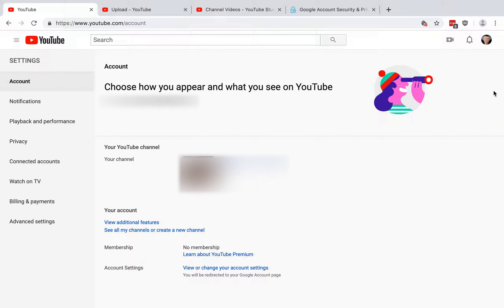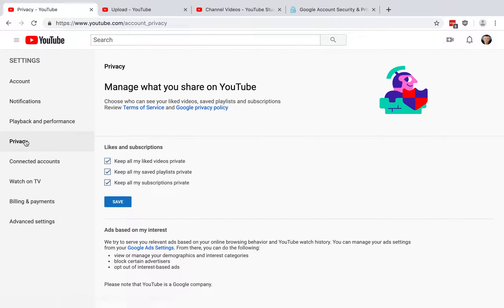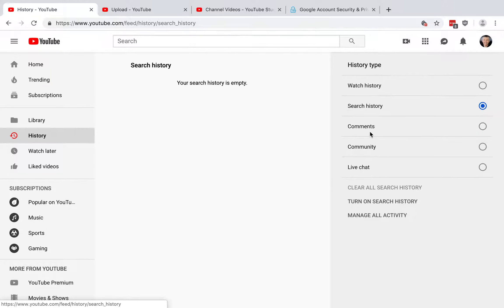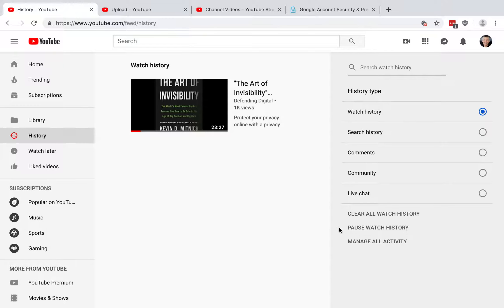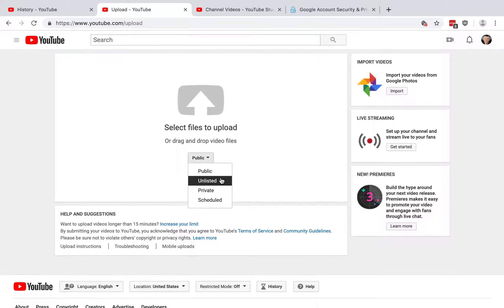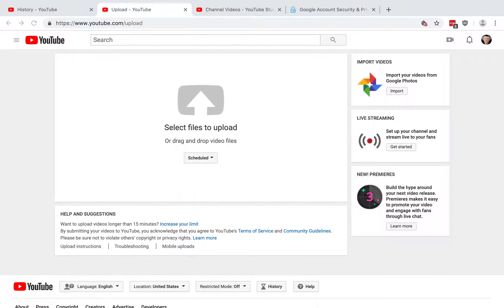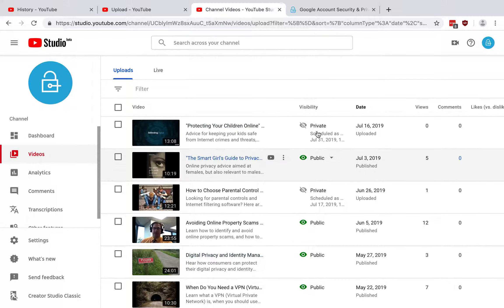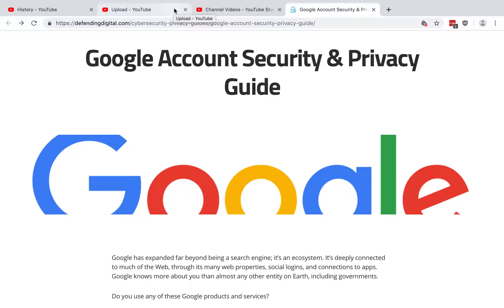How to Increase YouTube Privacy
Walkthrough of YouTube privacy settings.